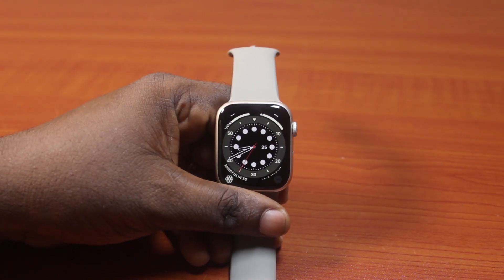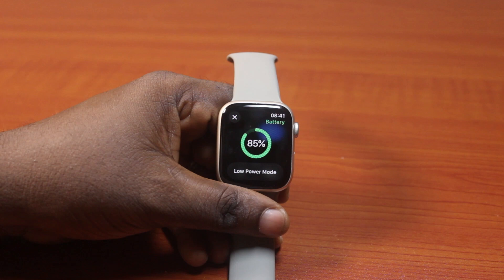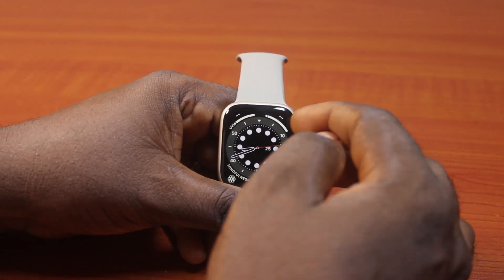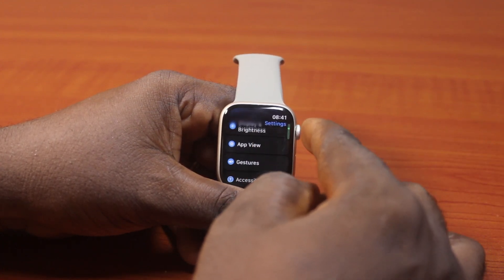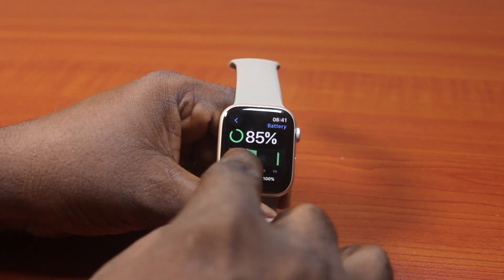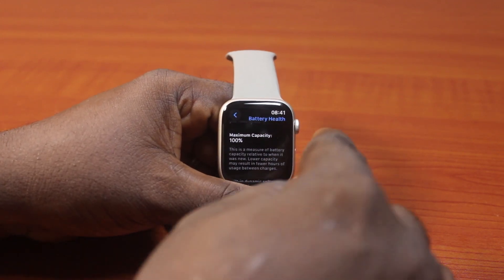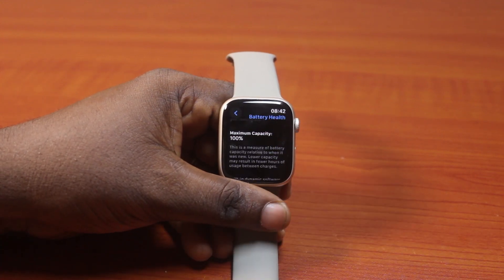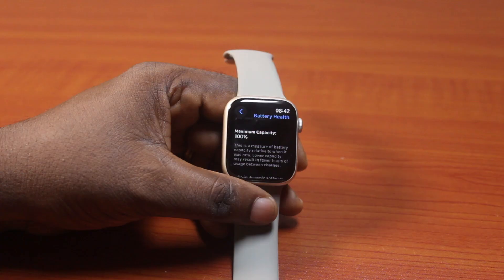How to Check Apple Watch Battery Health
Cheap iPhone
Cheap Samsung Phone
Cheap Apple Watch
Cheap Digital Camera
Cheap YouTube Microphone
Cheap MicroSD Card